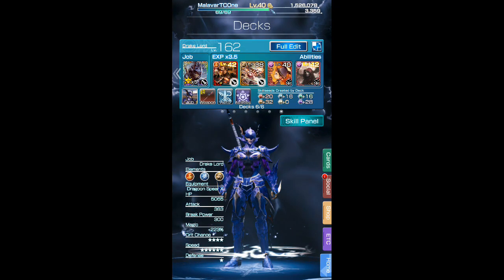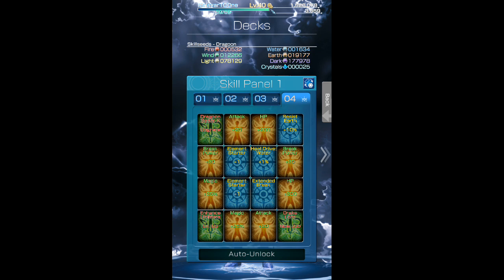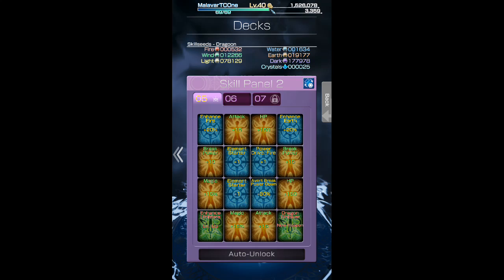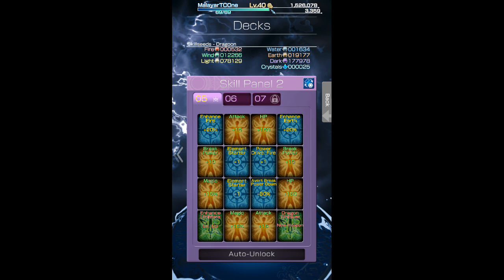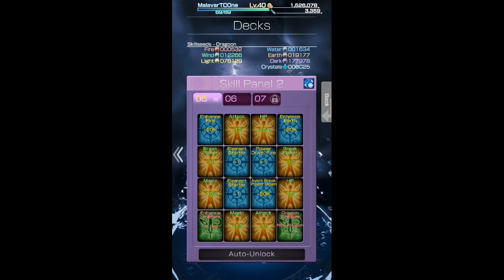Mobius Final Fantasy - Skill Panels Up to 8 Star Quick Guide Tutorial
Wondering how to get your character up to its highest potential? With the newest update you are now able to work your characters up to 8 stars! Here's a quick guide tutorial!